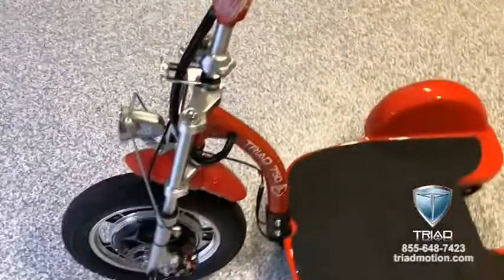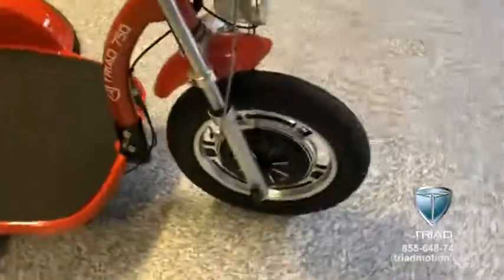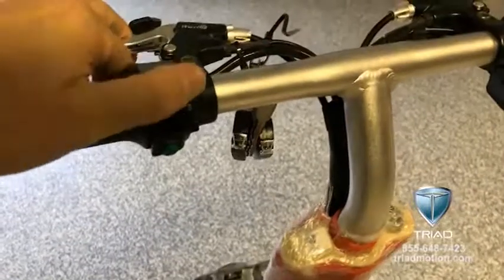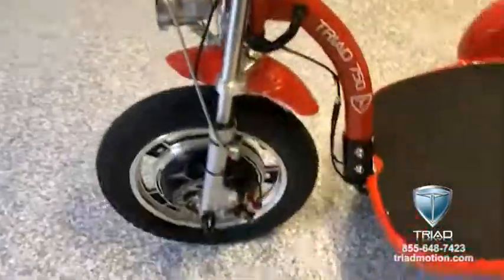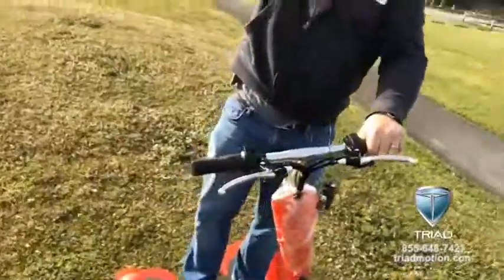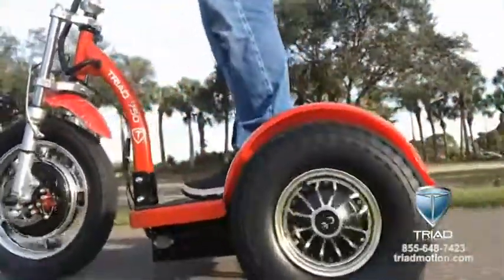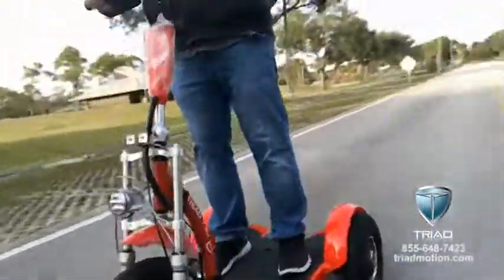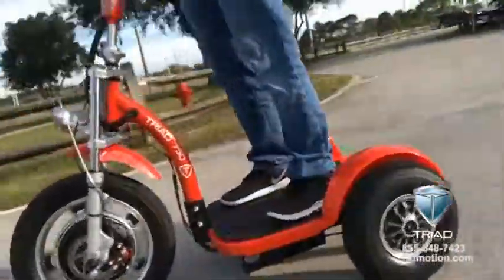Best Electric Scooter 1000W Rear Drive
Best electric scooter, Triad Electric Vehicles is the actual manufacturer and we use the highest quality components to build 3 wheel electric scooters for adults. Customize your vehicle to your liking for personal or professional use with many colors and options available. Triad uses automotive grade electric car battery technology for the longest lasting value of any e scooter on the market. Our single electric scooter battery weighs 10X less and lasts 24X longer at 3-5 years based on average use. You will need 100 competitor batteries for just 1 Triad battery and with 4 times the amount of constant power on your Triad 750, all day driving is no problem. Your Triad fast charges in less than 1/2 the time as any other scooter.

4 models to choose from and up to 11 colors available.

Other competitor 3 wheel electric scooters for adults that are the challenger x for the Triad 750 have lead acid batteries and they weigh almost twice as much as the Original Triad 750 CSX. Lead acid batteries in those challenger x type scooters have 1/24th of the energy storage capacity and only 50% of the discharge depth. Competitor similar looking electric scooters for adults that are the challenger x to Triad 750 electric scooters provide inaccurate specifications about their motor rating and the speed is that of a 170 watt motor that has been amplified to 500W peak power which does not compare to the actual specification of a real 750W motor that is peak rated at 2250W of power.

The Triad Quantum Dual model has 2 rear electric scooter motors in the back wheels with 1000W electric scooter constant power peak rated at 3000w total power for maximum torque and traction over paved areas, grass, hills, compact gravel and dirt bike paths.